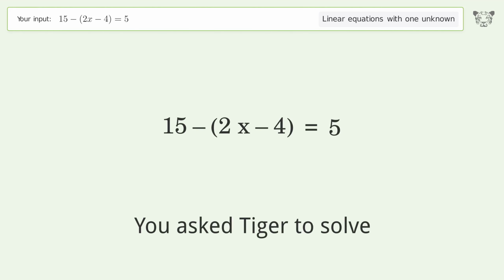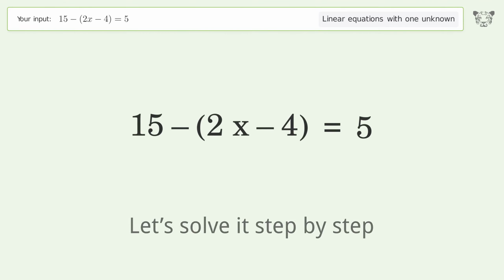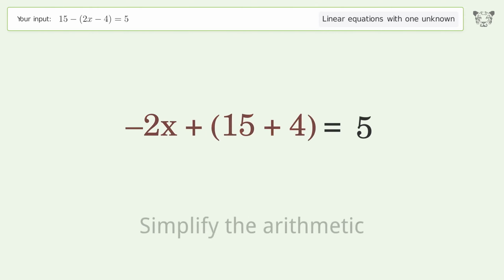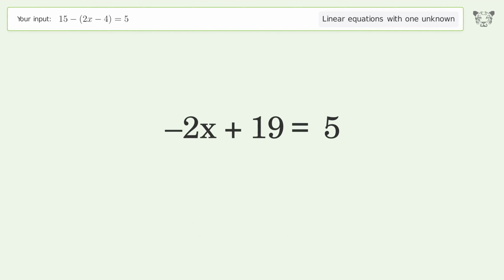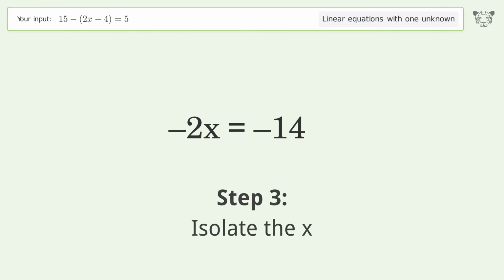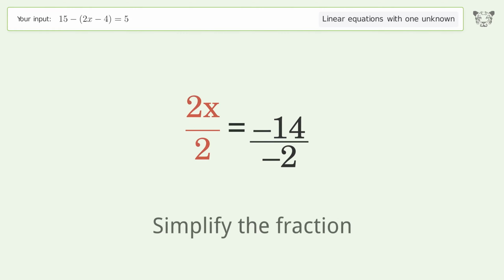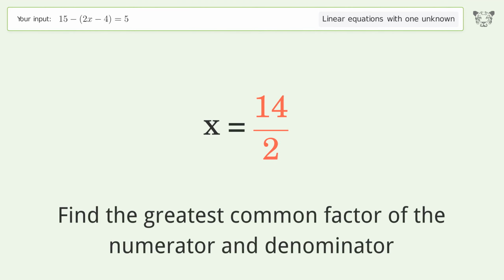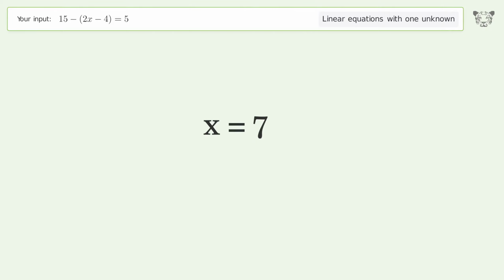Linear equation with one unknown: Solve 15-(2x-4)=5 step-by-step solution